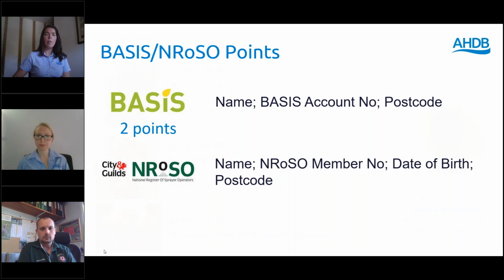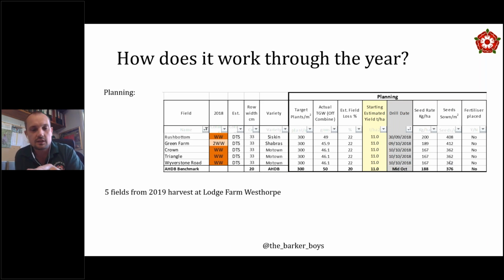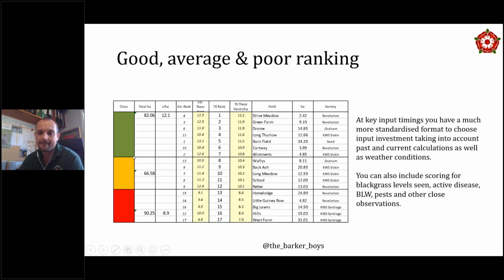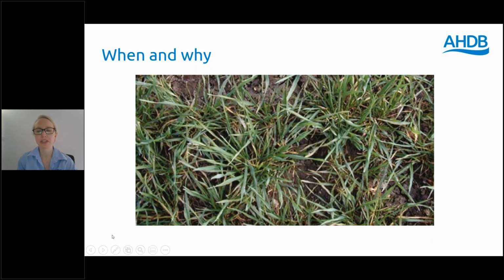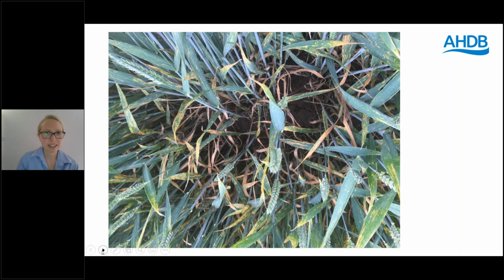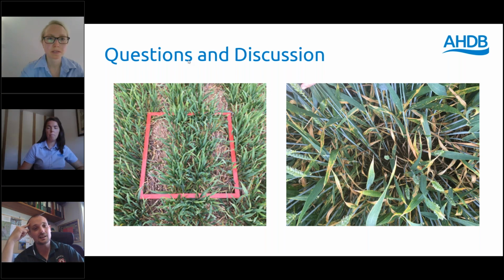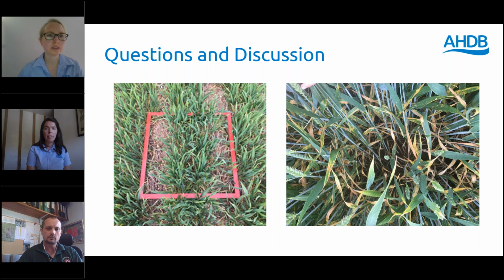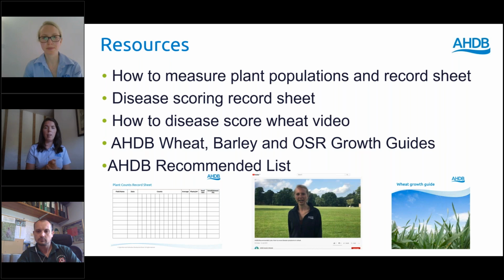Webinar: How to monitor crop development and disease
Learn how to disease score your crops with Catherine Harries, AHDB and assess crop development through the season with Brian Barker, EJ Barker and Sons and Strategic Cereal Farm East Host.  Use this information to help inform matching inputs to potential through the season.